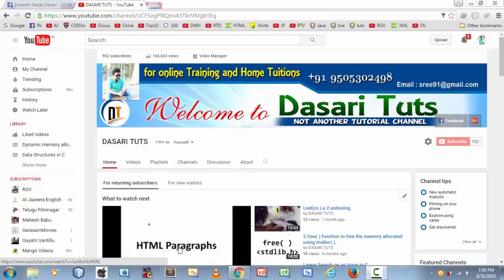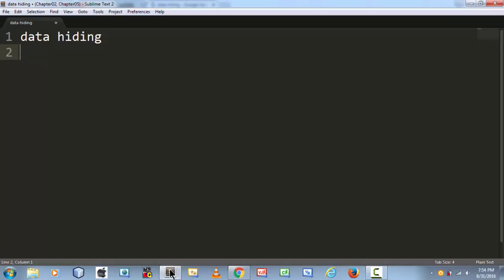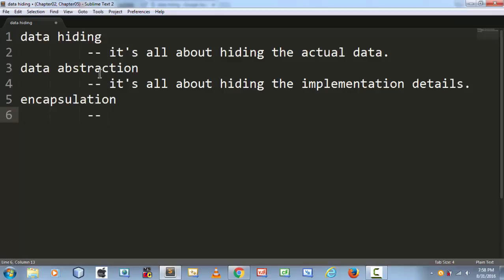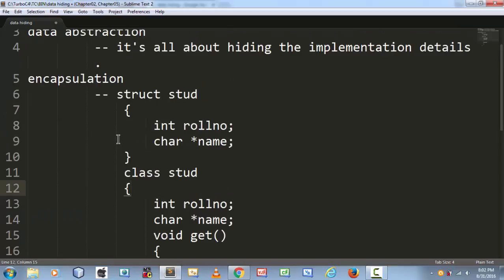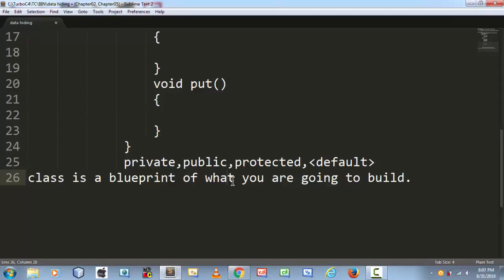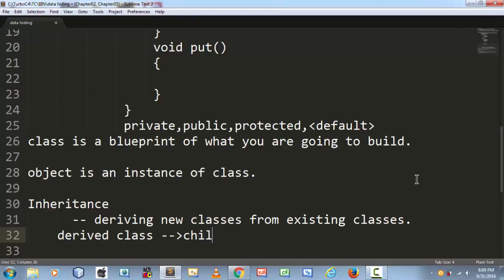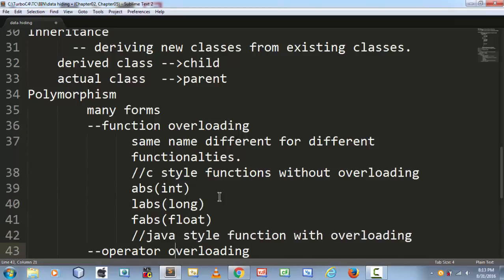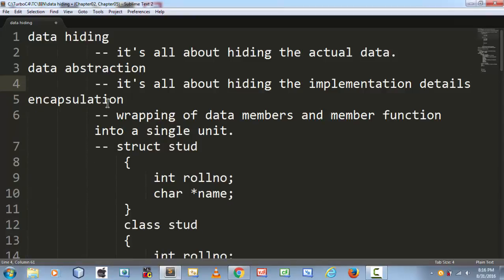Basic OOP Features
Historically, "OOP" has been one of the most influential developments in computer programming, gaining widespread use in the mid 1980s. Originally heralded for its facility for managing complexity in ever-growing software systems, OOP quickly developed its own set of difficulties. Fortunately, the ever evolving programming landscape gave us "interface" programming, design patterns, generic programming, and other improvements paving the way for more contemporary Multi-Paradigm programming. While some people will debate endlessly about whether or not a certain language implements "Pure" OOP—and bless or denounce a language accordingly—this book is not intended as an academic treatise on object oriented programming or its theory.Instead, we aim for something more pragmatic: we start with basic OO theory and then delve into a handful of real-world languages to examine how they support OO programming. Since we obviously cannot teach each language, the point is to illustrate the trade-offs inherent in different approaches to OOP.Instead, we aim for something more pragmatic: we start with basic OO theory and then delve into a handful of real-world languages to examine how they support OO programming. Since we obviously cannot teach each language, the point is to illustrate the trade-offs inherent in different approaches to OOP.

Object Oriented Programming (OOP) means any kind of programming that uses a programming language with some object oriented constructs or programming in an environment where some object oriented principles are followed. At its heart, though, object oriented programming is a mindset which respects programming as a problem-solving dilemma on a grand scale which requires careful application of abstractions and subdividing problems into manageable pieces. Compared with procedural programming, a superficial examination of code written in both styles would reveal that object oriented code tends to be broken down into vast numbers of small pieces, with the hope that each piece will be trivially verifiable. OOP was one step towards the holy grail of software-re-usability, although no new term has gained widespread acceptance, which is why "OOP" is used to mean almost any modern programming distinct from systems programming, assembly programming, functional programming, or database programming. Modern programming would be better categorized as "multi-paradigm" programming, and that term is sometimes used. This book is primarily aimed at modern, multi-paradigm programming, which has classic object oriented programming as its immediate predecessor and strongest influence.